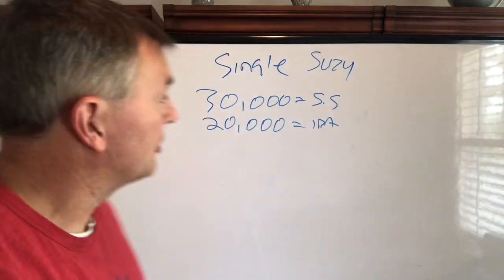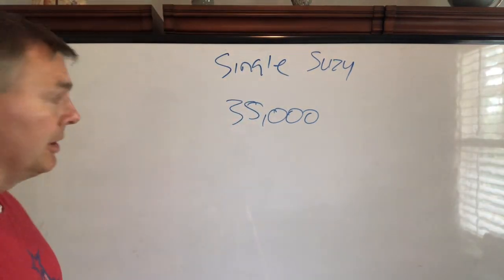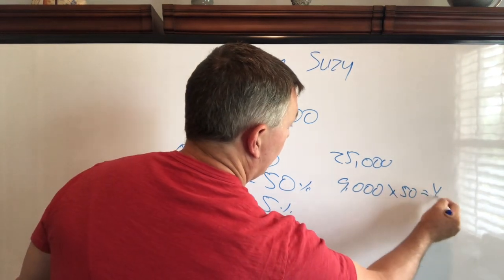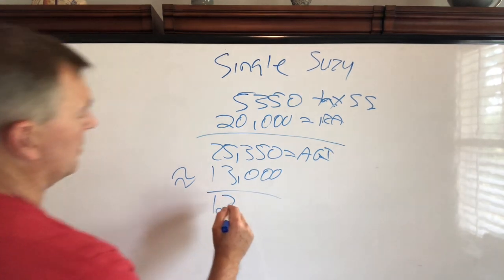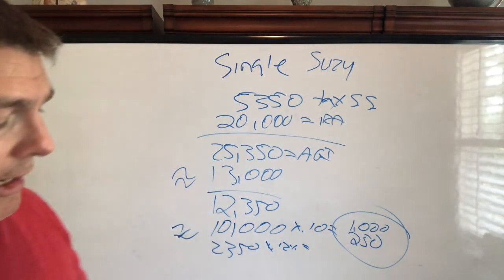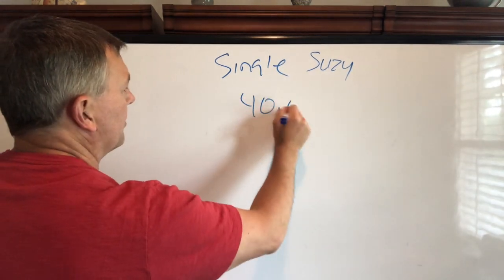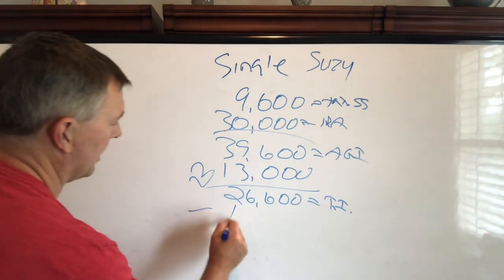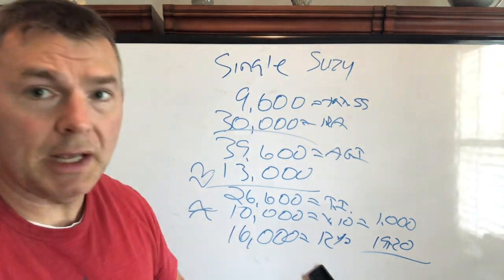How Much Tax Will Single Suzy Pay on Social Security Benefits?